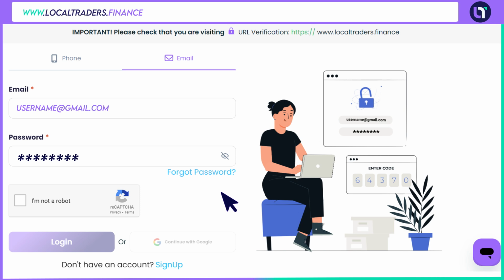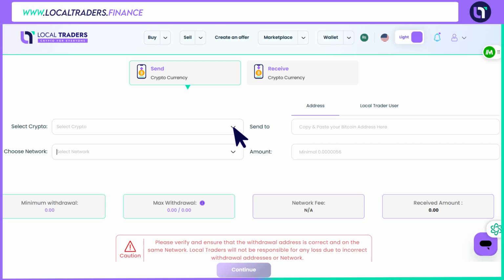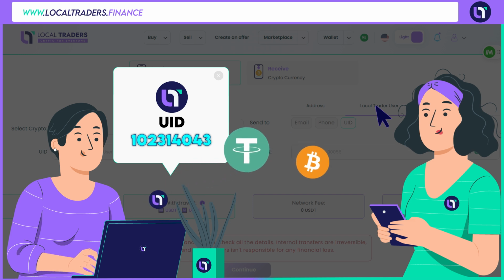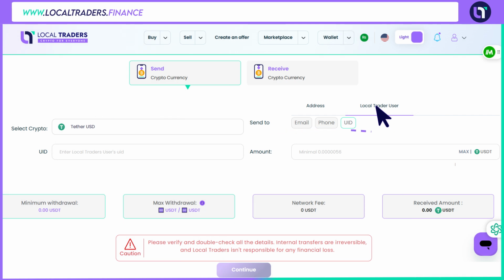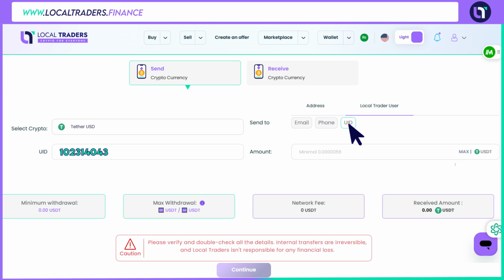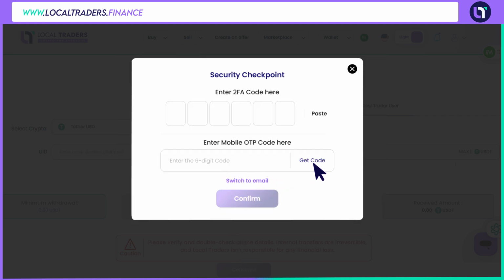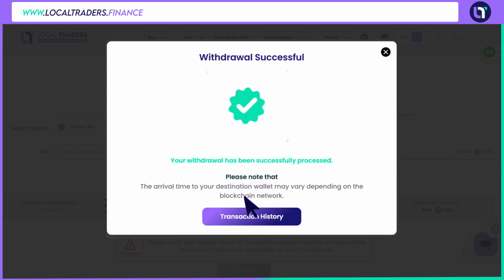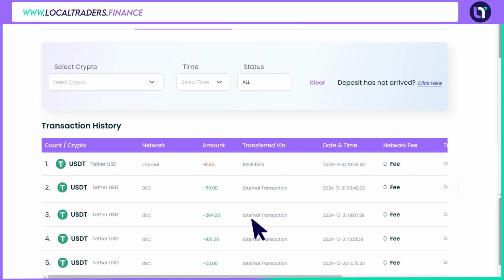Crypto Transfers with Zero Fees on Local Traders! 💸 | How to Send Crypto to Other Users Effortlessly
💸 Transfer crypto to other Local Traders users with zero fees! 💸

Learn how to make instant transfers within the Local Traders P2P Crypto Exchange without paying any fees. This easy-to-follow guide walks you through securely sending crypto to friends, family, or trading partners using just their email, phone number, or UID.

Start trading with zero fees on internal transfers—join Local Traders today and make every crypto transaction seamless and cost-effective! 🚀